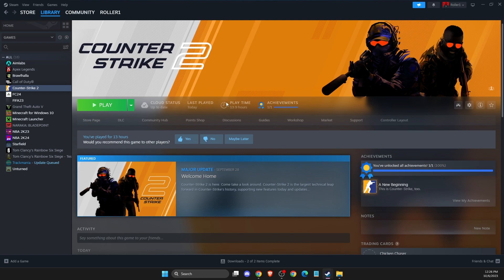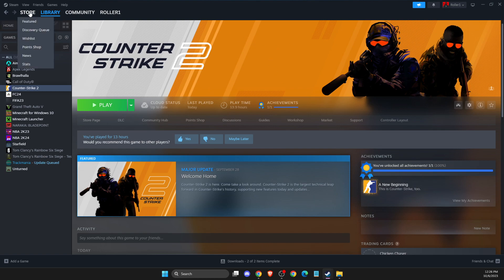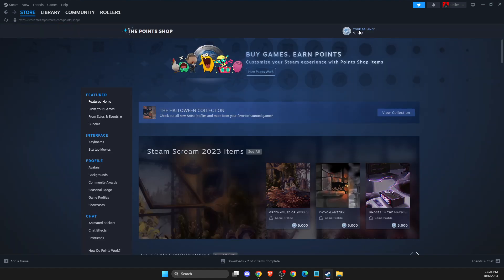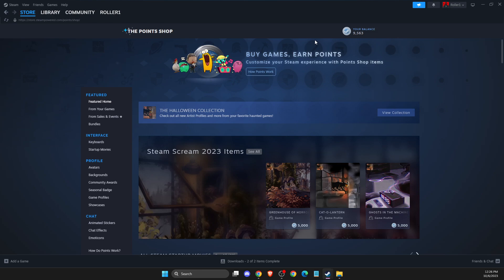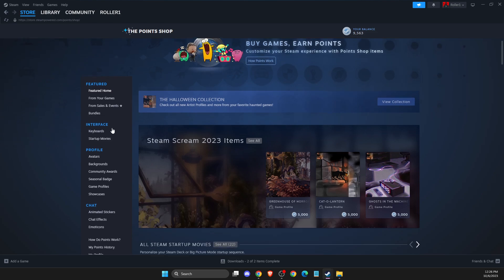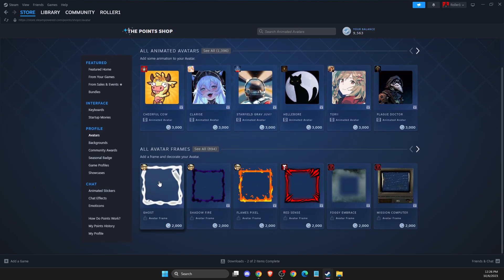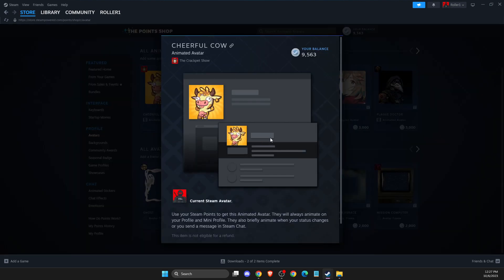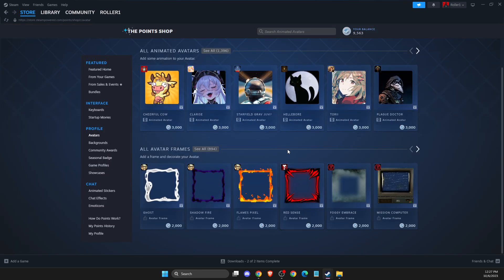How To Get Animated Avatars & Frames on Steam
In this video I will show you How To Get Animated Avatars & Frames on Steam It's really easy and it will take you less than a minute to do it!